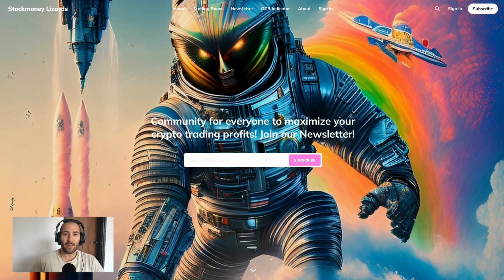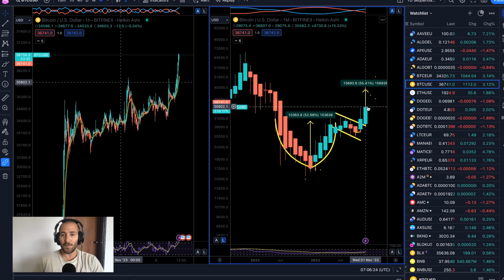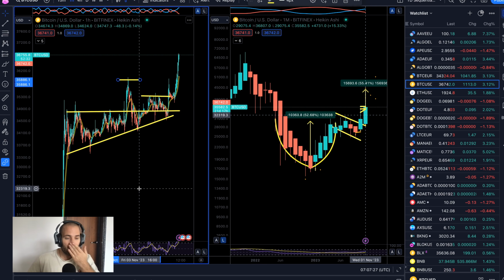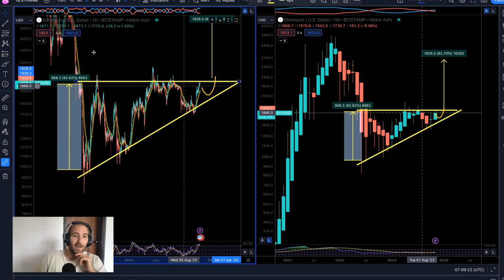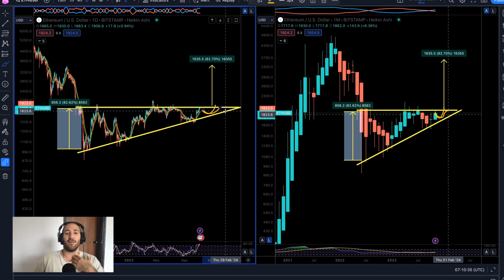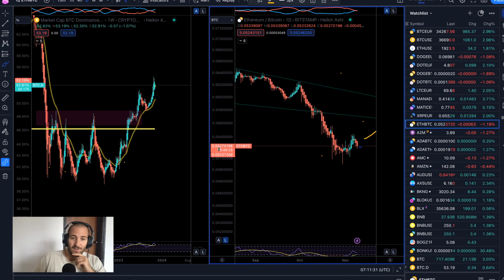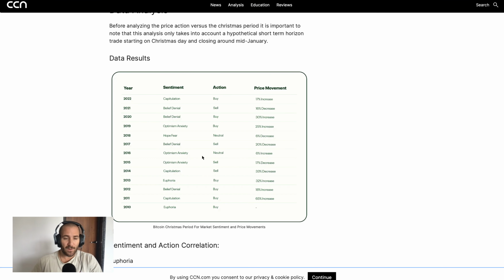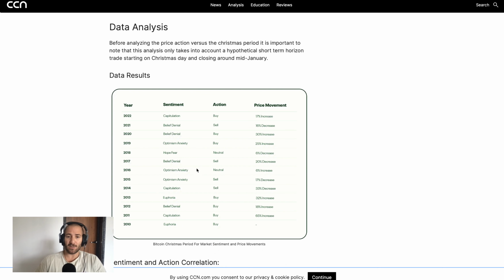Bitcoin breaks 37k! This is IMPORTANT now for Ethereum!